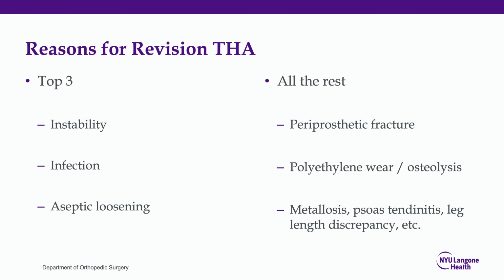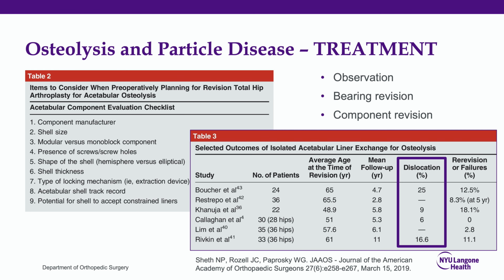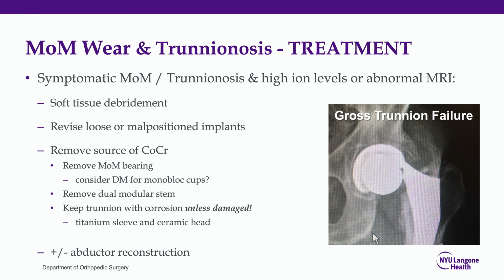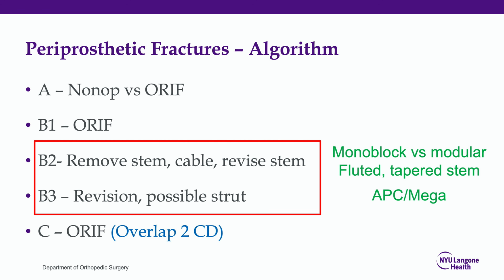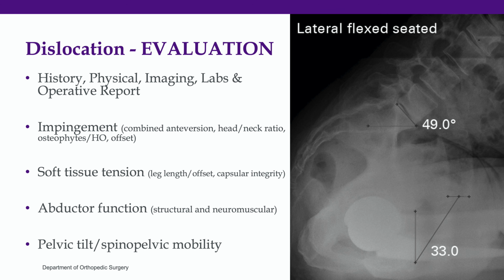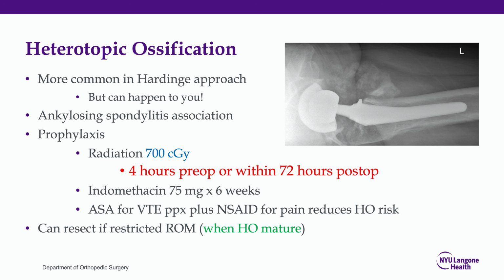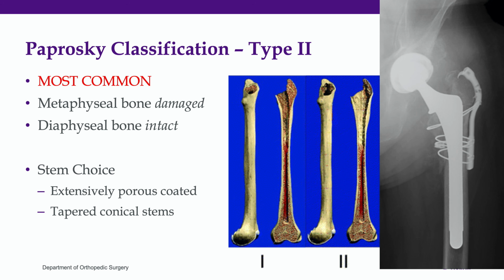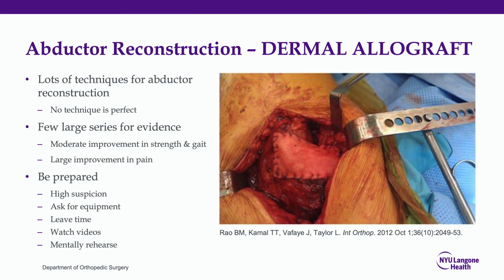Revision Hip Replacement - ABOS Orthopedic Surgery Board Exam Review